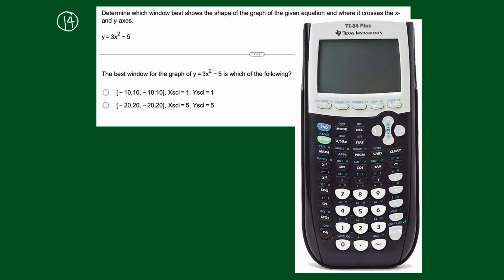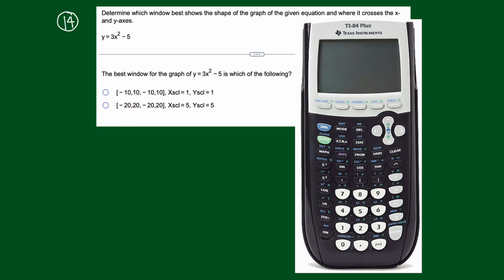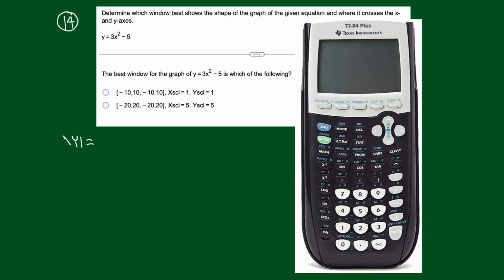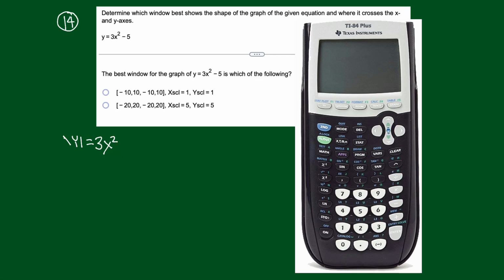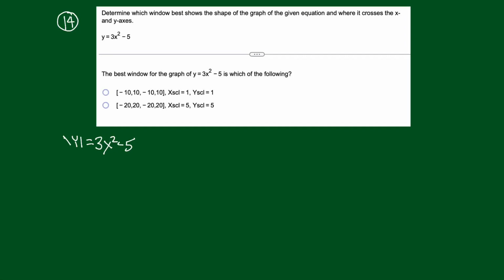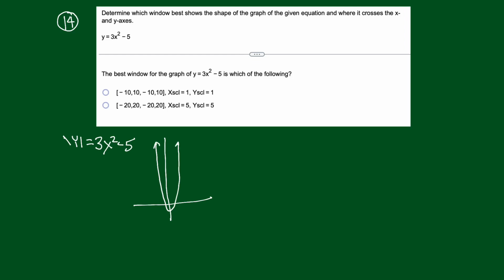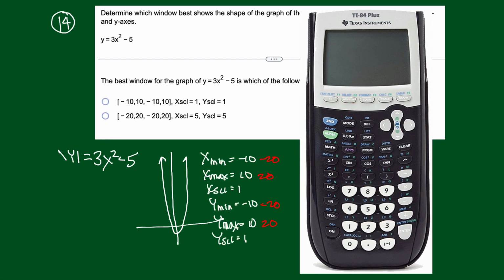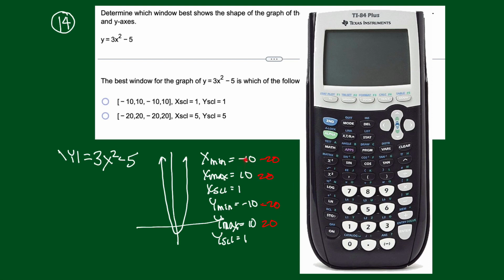HW 1.1-Problem 14